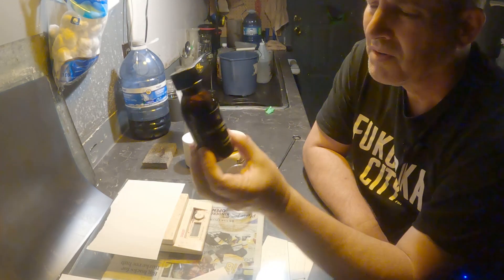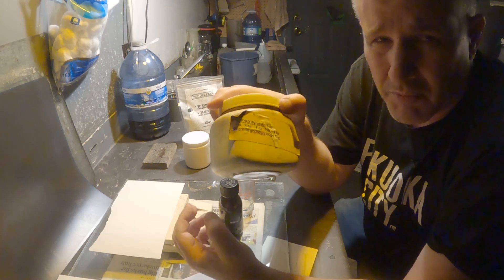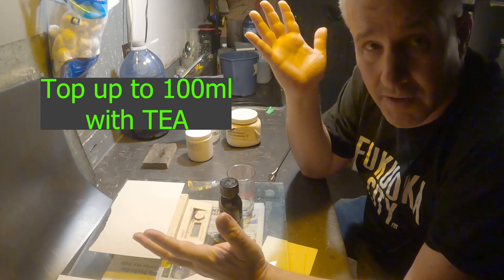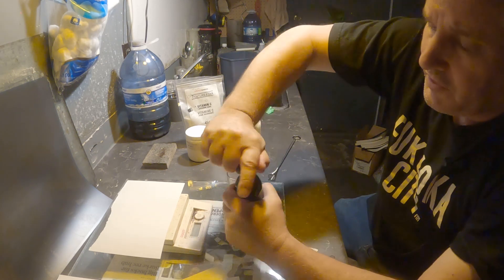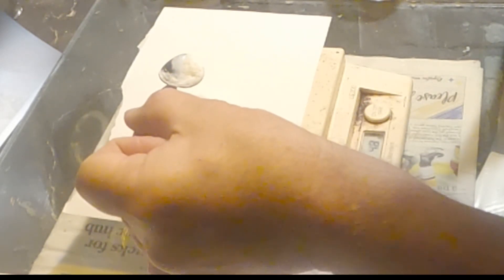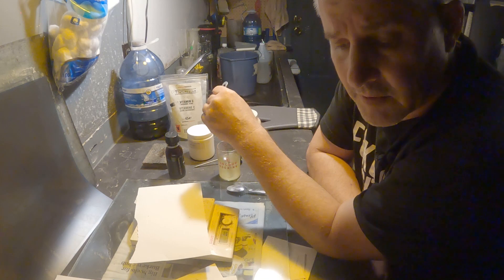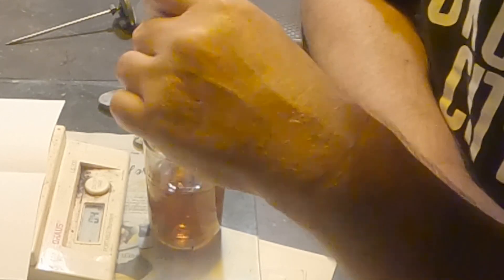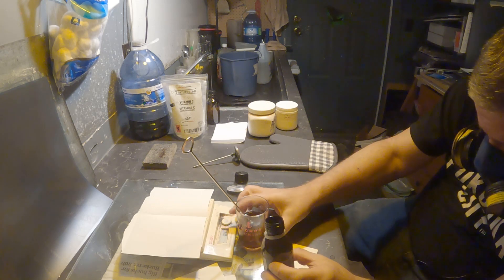Making 510 Pyro Film Developer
I decided to play around with another staining developer. I've heard so many good things about 510-Pyro, so why not give it go? I've tried just about every staining developer out there, and have settled on Pyrocat-HD, which I've been using for twenty years. Before I can see what 510-Pyro can do, I need to mix up a batch. Come and check it out!

WARNING
Pyrogallol represents a serious health threat if its dust is inhaled, ingested, or if absorbed through the skin. Reasonable safety precautions (like Nitrile gloves, masks, etc.) can reduce or eliminate these risks.
In the video, I am not wearing Nitrile gloves. I am very careful to not allow the Pyro to come in contact with my skin. I always wear a respirator and work in a well ventilated area...if you do not have a well ventilated space, then mix up the developer outside). When I am diluting the stock solution for film development, it's gloves on! Even when I am  using conventional developers that incorporate the developing agent Hydroquinone, I wear Nitrile gloves. Keep your work area clean!  Safe practices are best.